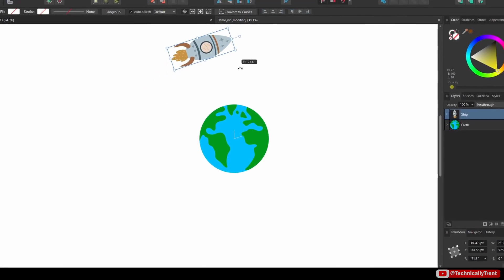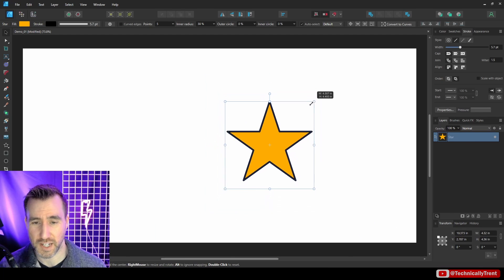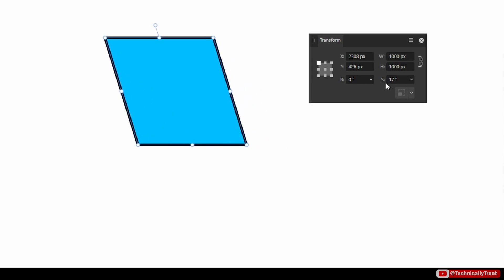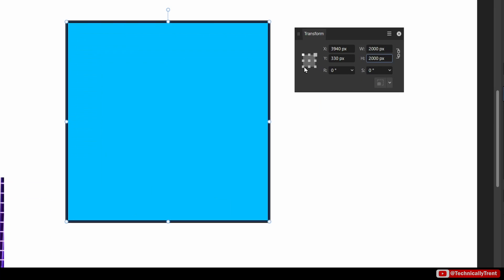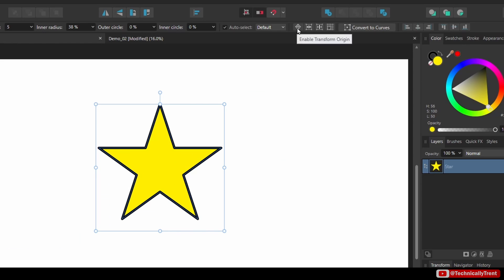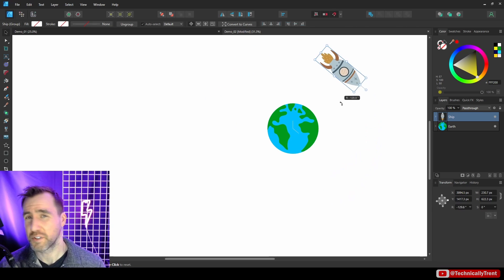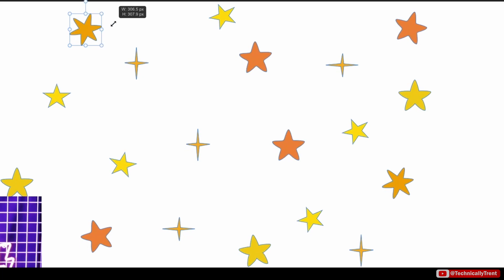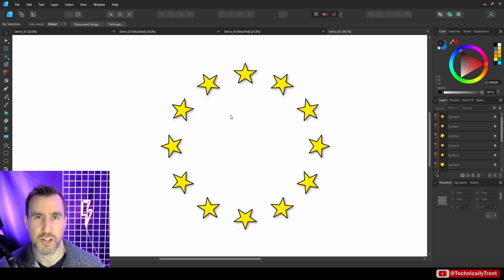Transform Tools 101 - Tutorial for Affinity Designer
Resizing, rotating, shearing…these are the core functions in any graphics program. But are you using these features to their full potential? Today we’ll look at the transform options in Affinity Designer, including working with origin points and transforming multiple objects at once.

CONTENTS
00:00 Intro
01:50 Transform Tool
04:41 Origin Point
06:31 Point Transform Tool
07:08 Transform Multiple Objects